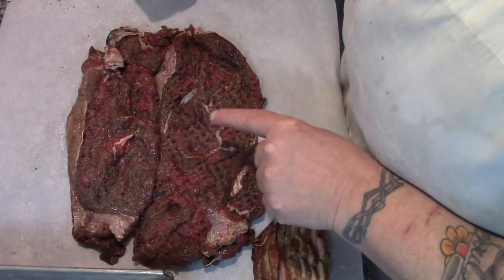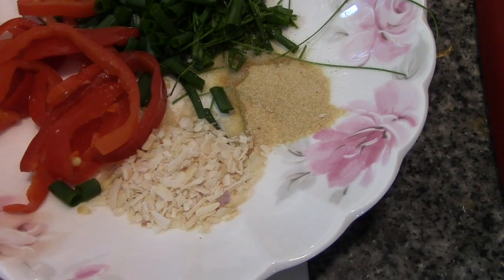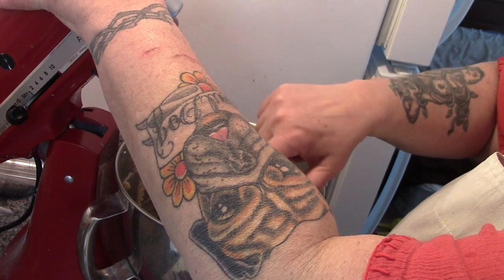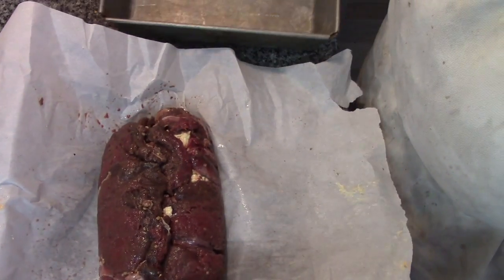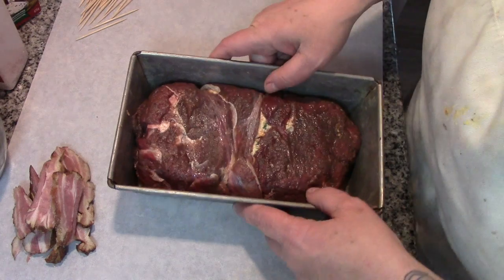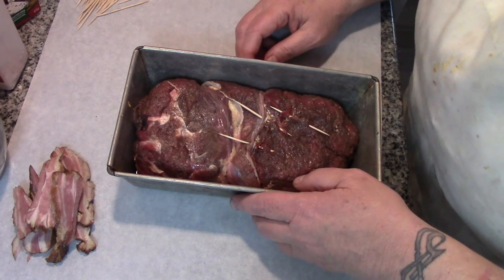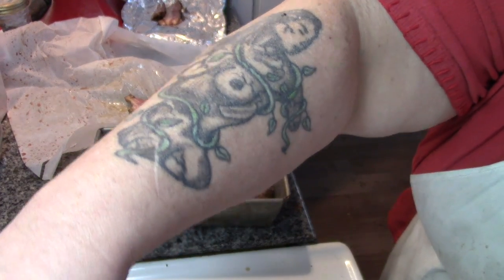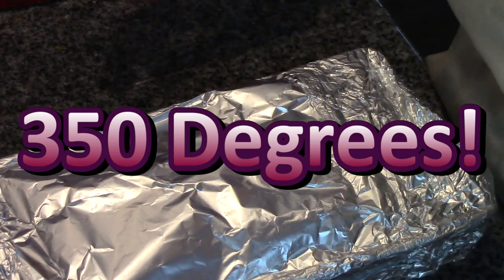Stuffed Cheese Steak! Made with ELK!